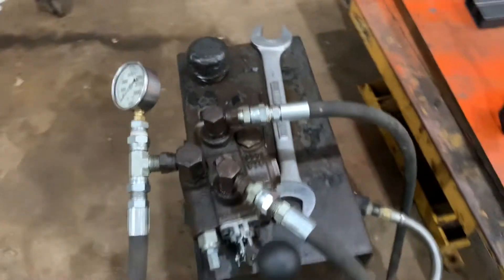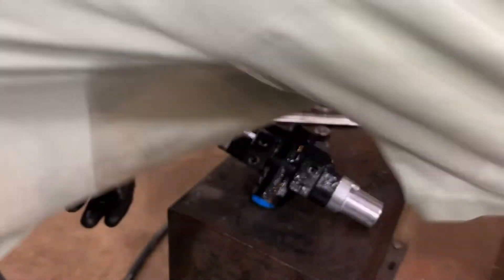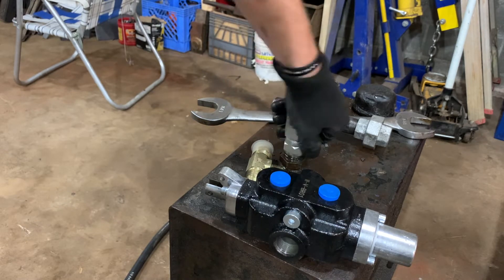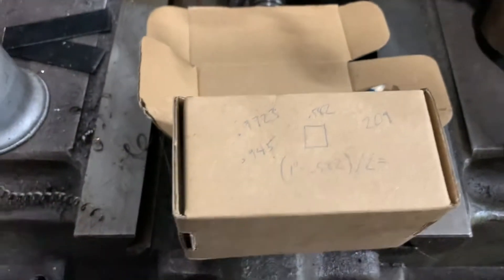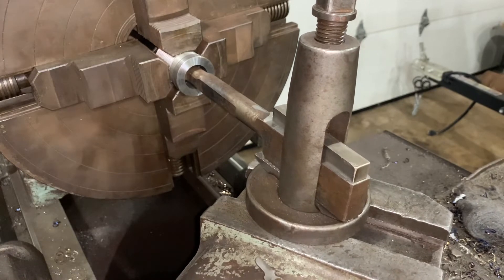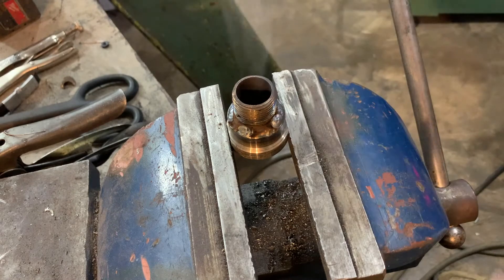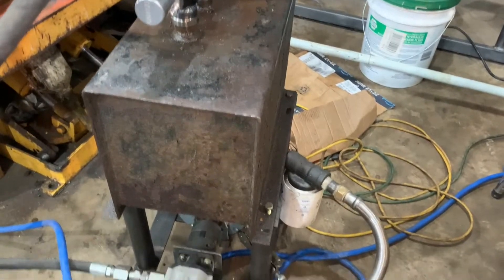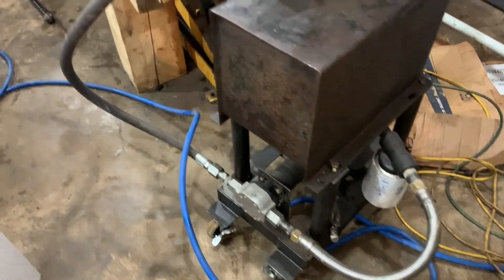How To Build a Portable Electric Hydraulic Unit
I use my new 20" Lodge and Shipley Lathe for the first time to make a hydraulic adapter for my shop built portable electric hydraulic unit.